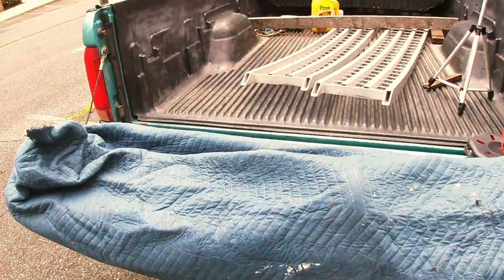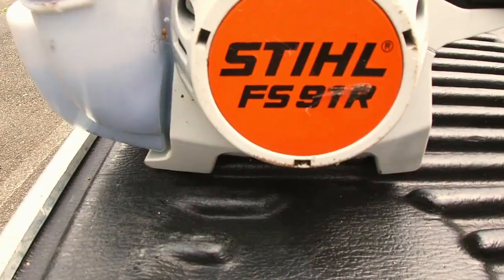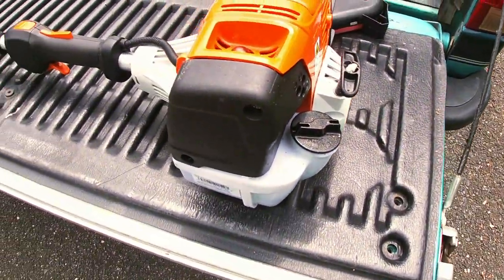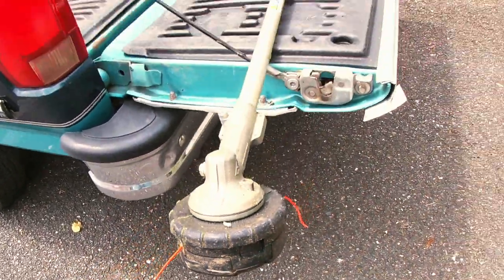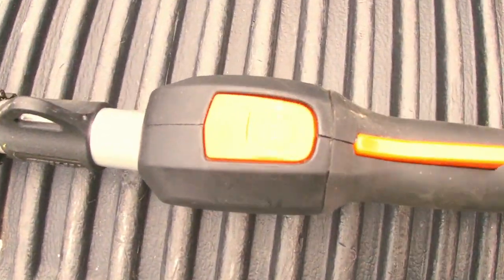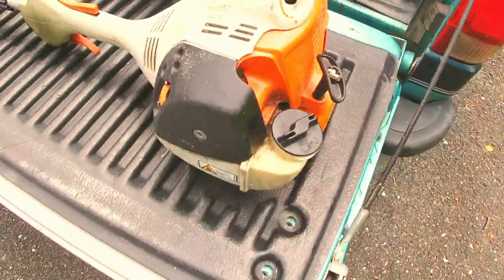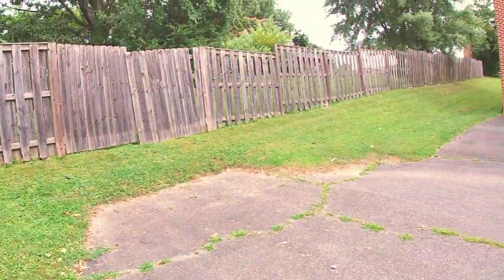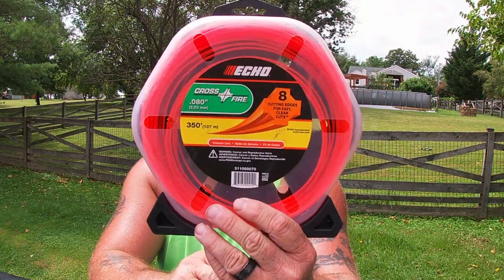First Commercial Equipment